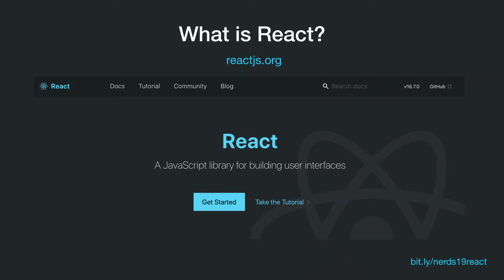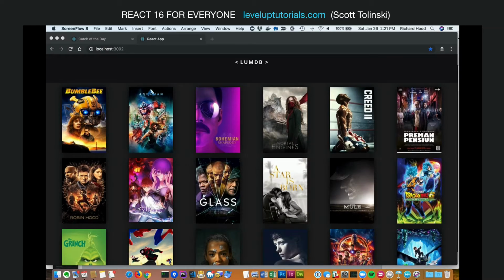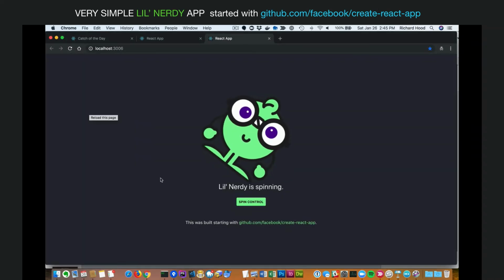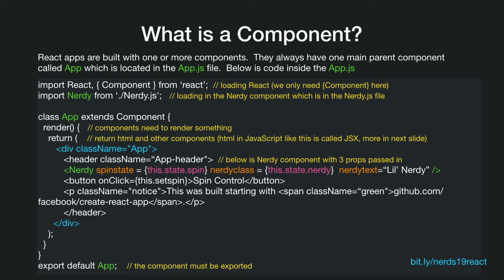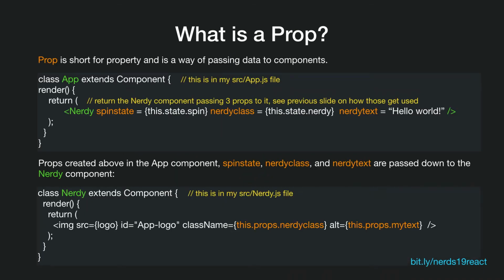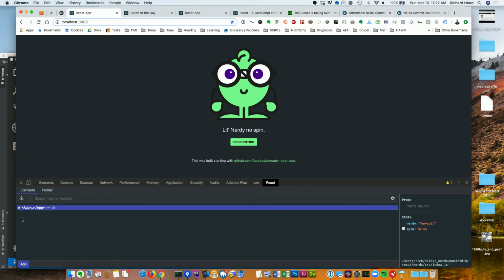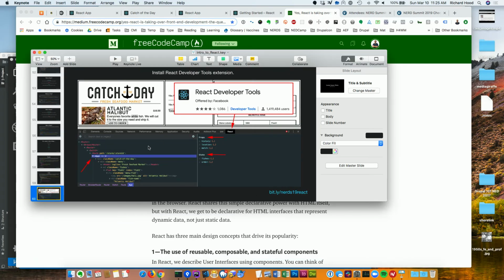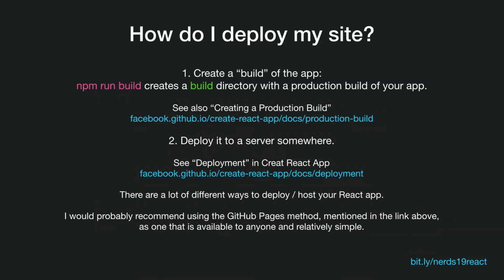Introduction to React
Rick Hood

Heard about React and want to know more? This session is for people who have heard the buzz about React, have no idea how it works and want to find out. This session will give you an understanding of the key building blocks in React, including components, props and state. You will come away from the session thinking "oh that's what it is" with lots of resources on where to go to learn further, with links and reviews of courses you can do in a weekend.